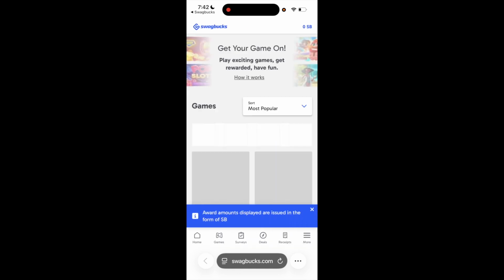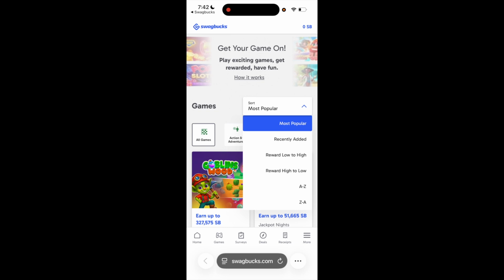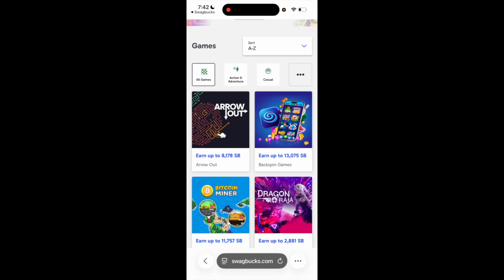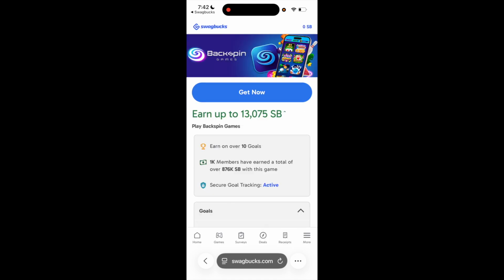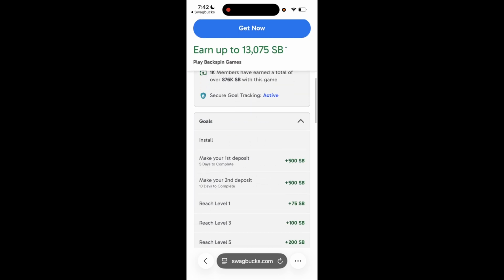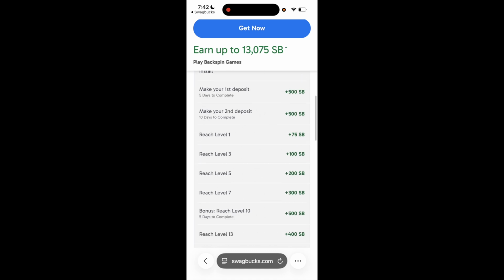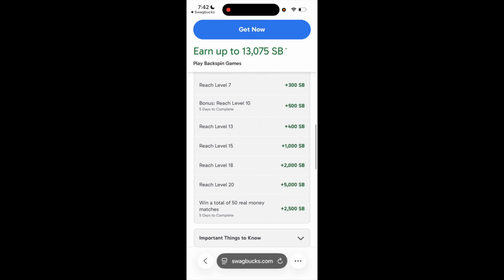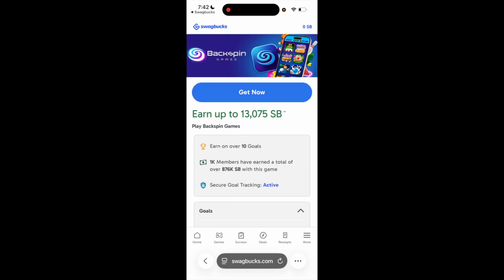How To Make Real Money Playing Backspin Games On Swagbucks | Swagbucks Tutorial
Learn how to make real money playing Backspin Games on Swagbucks with this detailed step-by-step Swagbucks tutorial for beginners. If you’re searching for legit ways to make money online, Swagbucks is a trusted rewards platform that pays users for completing simple tasks like surveys, watching videos, shopping online, and playing mobile games. One of the best opportunities available right now is earning Swagbucks points (SB) through Backspin Games offers, which can be redeemed for PayPal cash, gift cards, and other real rewards.

In this Swagbucks Backspin Games tutorial, you’ll learn exactly how to find Backspin Games offers, how to start playing, and how to complete in-game objectives to earn the maximum amount of SB points. Most Backspin Games offers reward users for reaching specific levels, completing milestones, or progressing within a set timeframe, so understanding the requirements ahead of time is essential for maximizing your earnings. This guide will also show you how to track your progress properly, ensure your rewards are credited, and avoid common mistakes that may prevent payouts.

We’ll also cover the best strategies to make money with Swagbucks games, including choosing high-paying offers, managing your time efficiently, and avoiding unnecessary in-game purchases that reduce your overall profits. You’ll learn how to optimize your gameplay, take advantage of bonuses, and stay consistent so you can complete offers faster and increase your total SB earnings. Whether you’re using Swagbucks on mobile or desktop, these proven tips will help you generate income more effectively.

If you’re looking for side hustle ideas, passive income apps, legit game apps that pay real money, or ways to earn PayPal cash online, this tutorial is perfect for you. By the end of this guide, you’ll know exactly how to make real money playing Backspin Games on Swagbucks and turn your gameplay into a consistent and scalable online income stream.